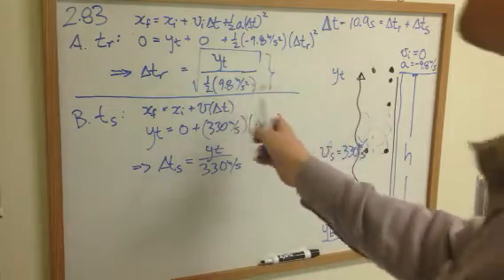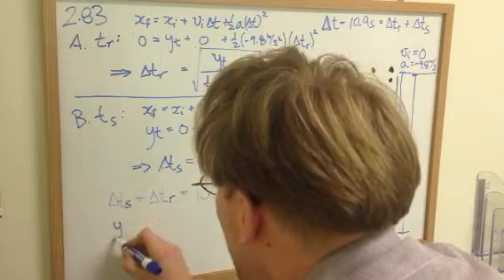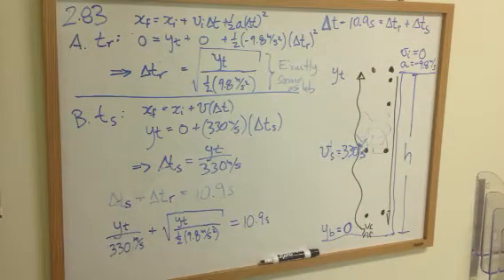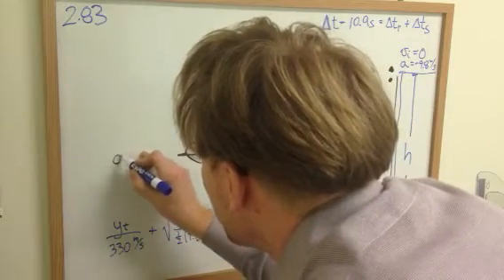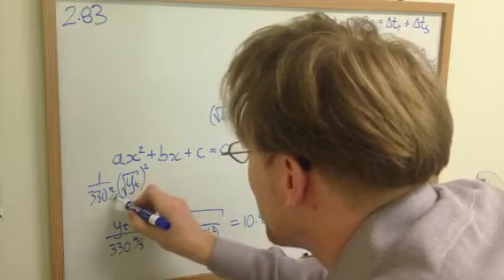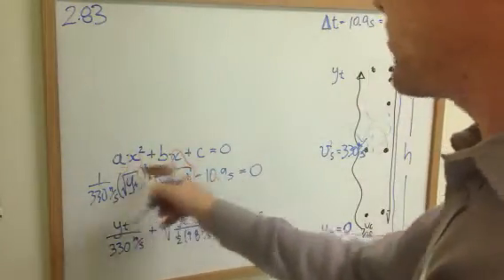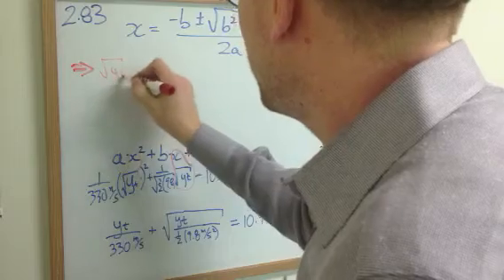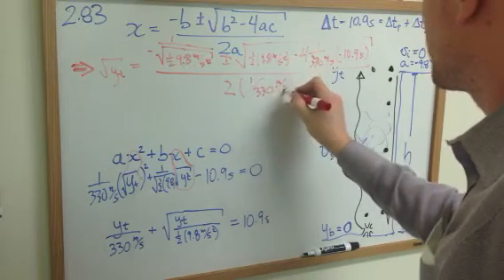PHYS 202A 2.83 Part 2